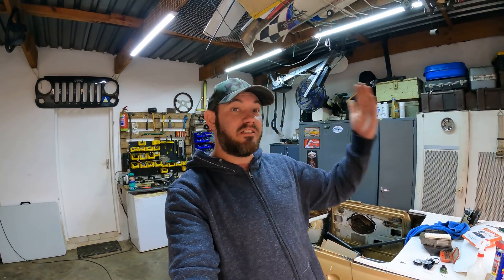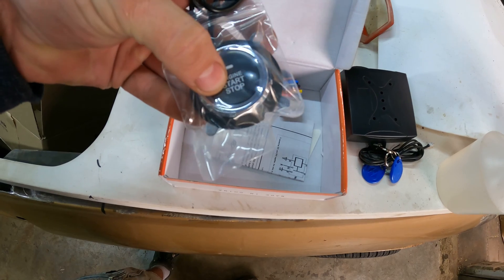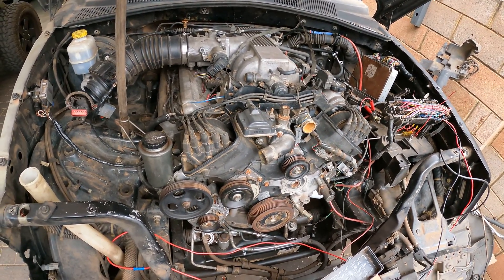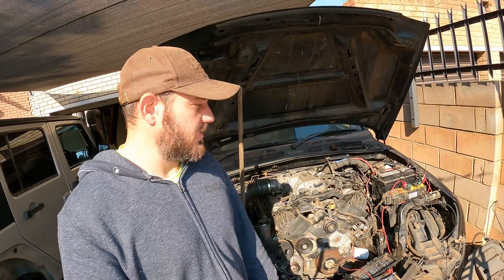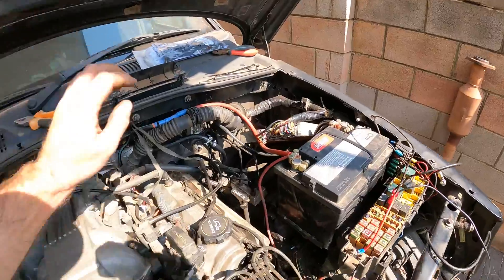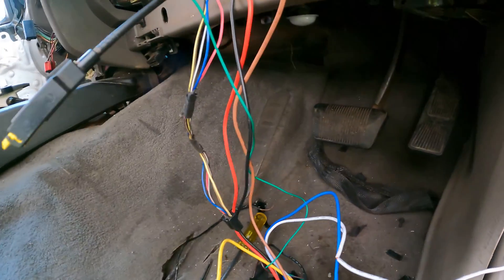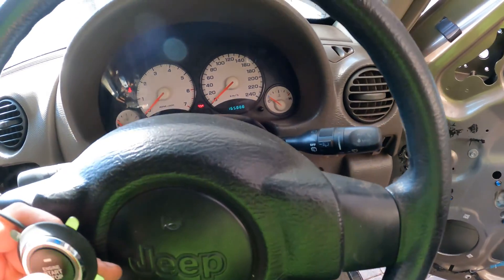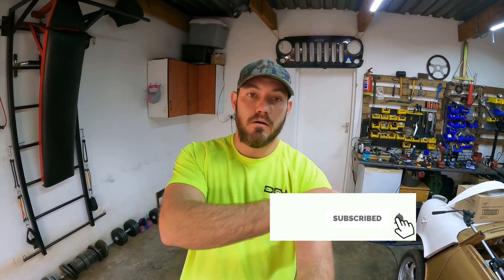Immobilizer Bypass/Delete on Jeep KJ Build Project Part 15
Had to Delete the SKIM Unit for the Jeep Ignition to Start the Lexus UZFE1 engine.

SKIM (Sentry Key Immobilizer Module) prevents power to the Fuel Pump and Starter if no Crank Sensor or Cam Sensor is detected on the OEM ECU, which I have none of in the Jeep.

So in order to Delete the SKIM, I had to buy a Push Start button Immobilizer Kit and hard wire to the fuse box with two separate wires.

It's much worth the effort instead of trying to reprogram the ECU, or when doing engine swap conversions.